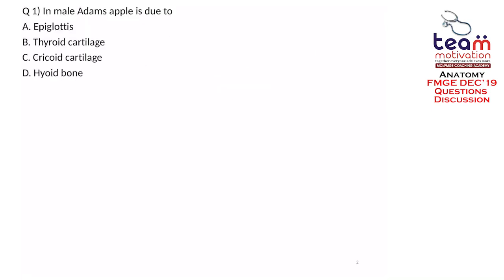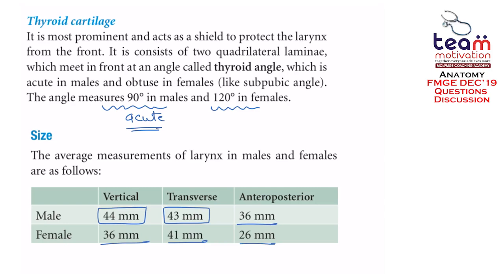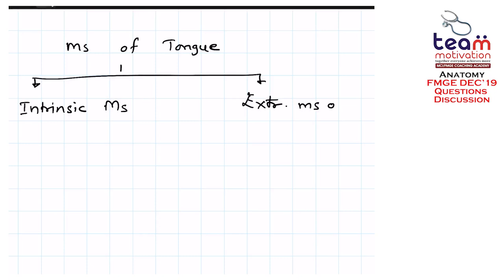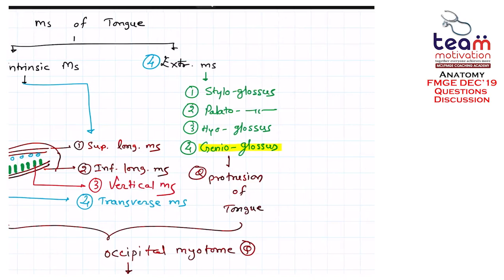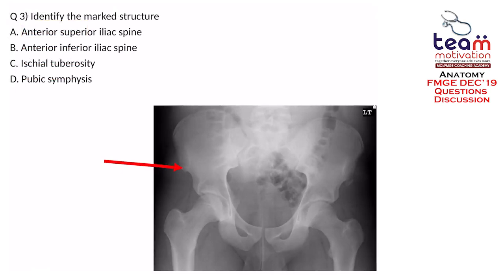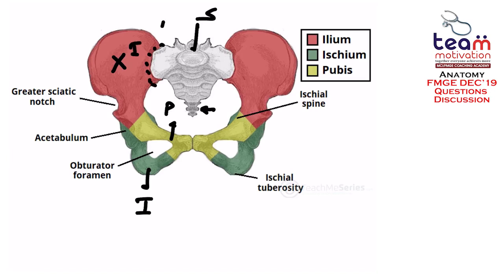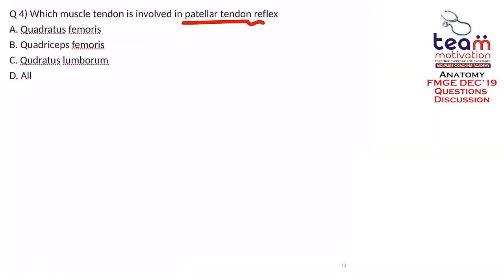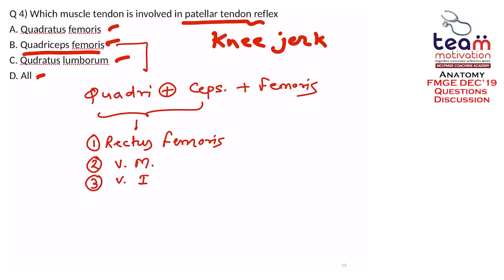Anatomy FMGE Dec 2019 Part 1 || Team Motivation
Anatomy FMGE Dec 2019 Part 1 explained by Dr. Shrikant Verma